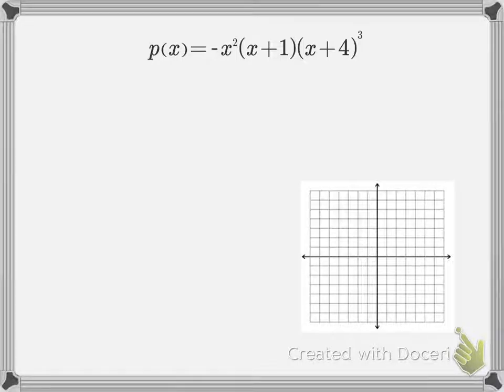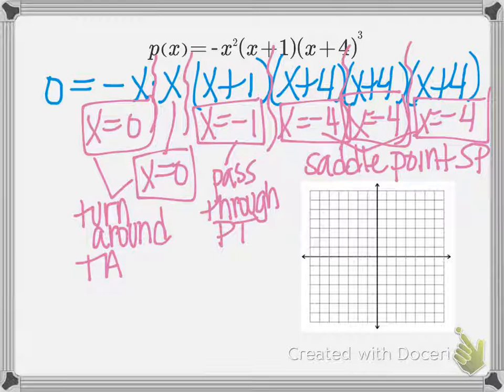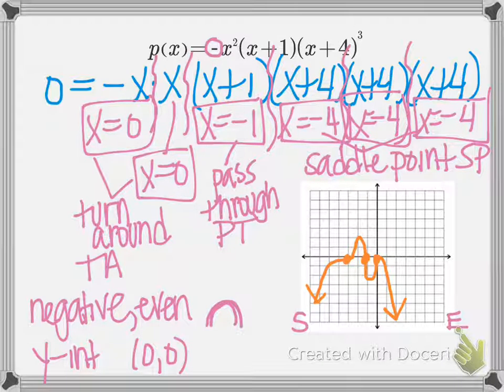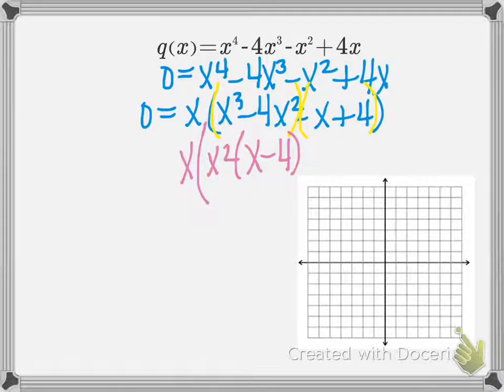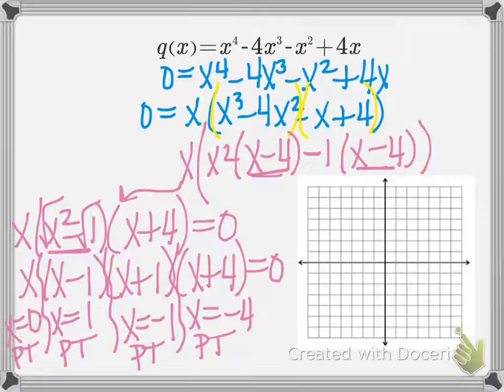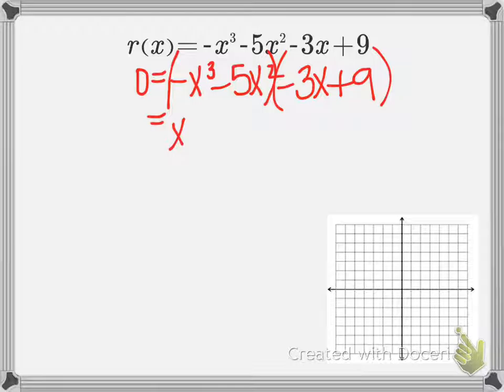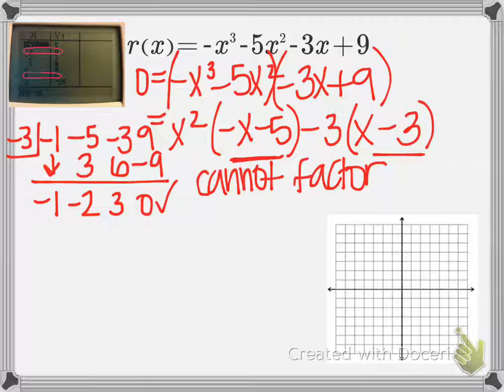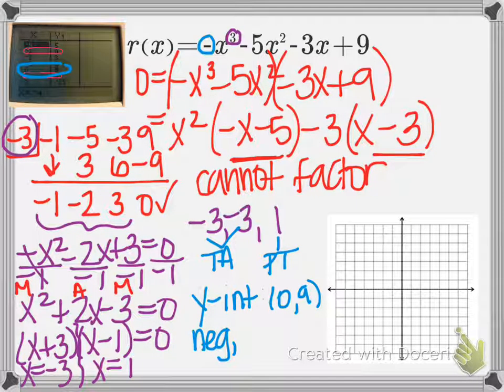Solving & Graphing Polynomials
This video will show you how to solve polynomial equations in factored or standard form and how to then sketch their graphs. **NOTE: There is an error in my solving of the second equation - the last factor should be (x - 4), NOT (x + 4), which means the fourth root should be positive 4. Sorry!**